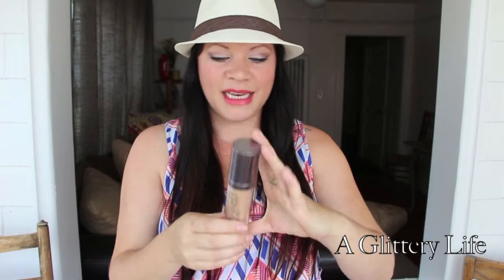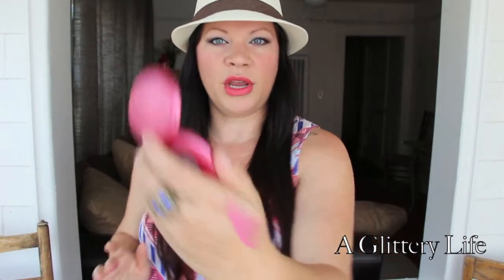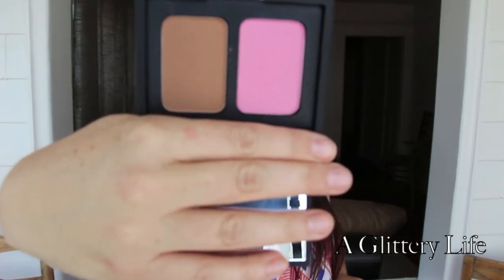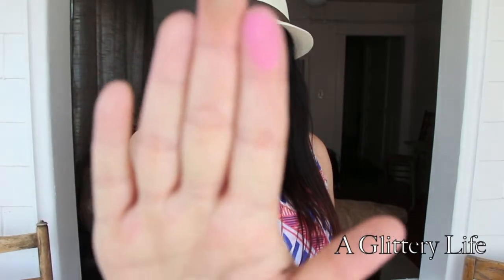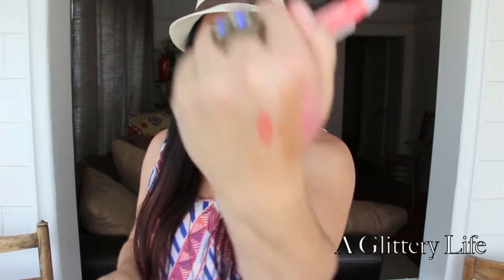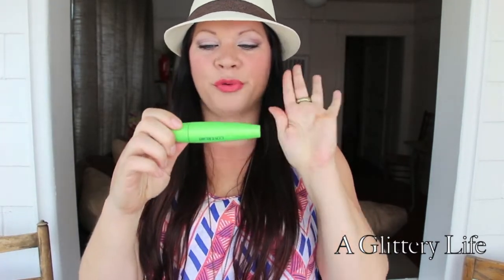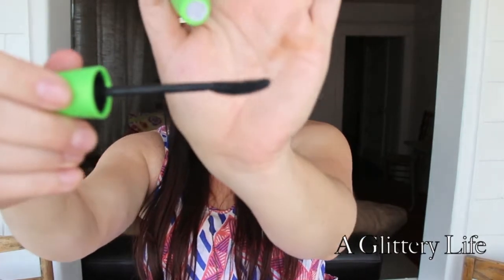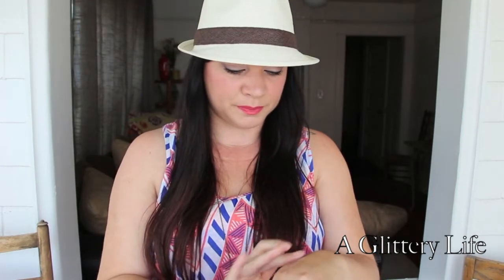A Glittery Life Summer must haves!!!!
Hey beauties!!!
So I've been thinking a lot about summer...must be the heat wave we have been having in LA this week!  Here are some summer must have's for your makeup bag!!!
What are your summer must have's???
xoxo,
Trisha